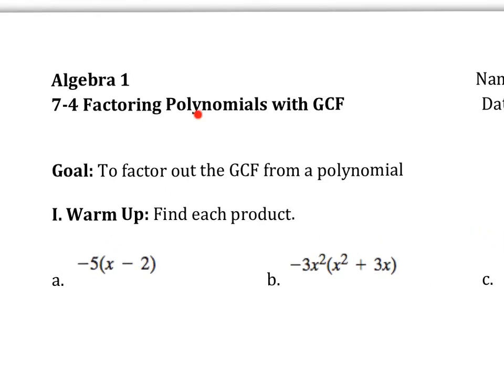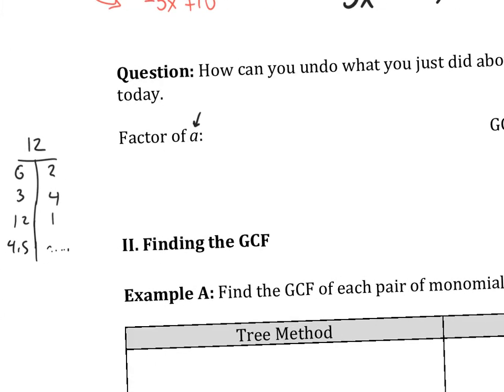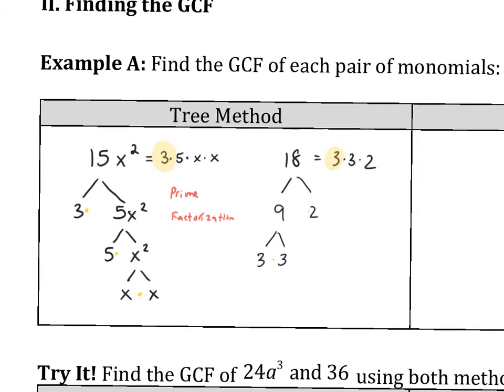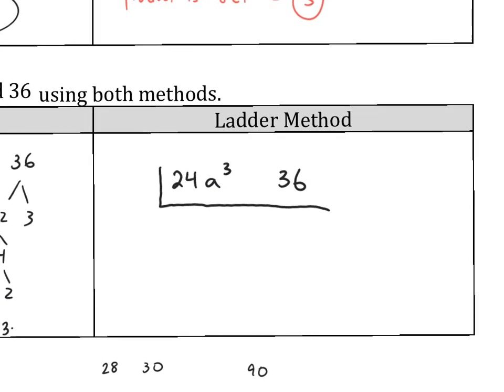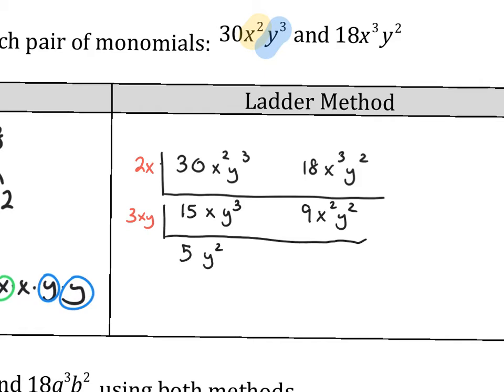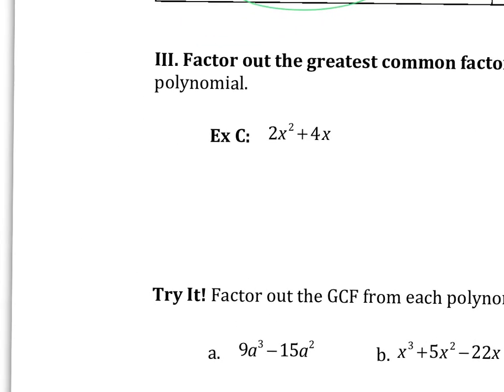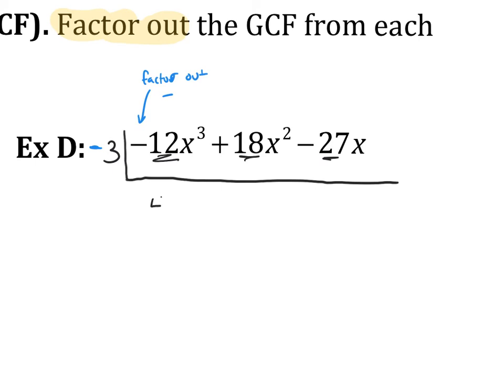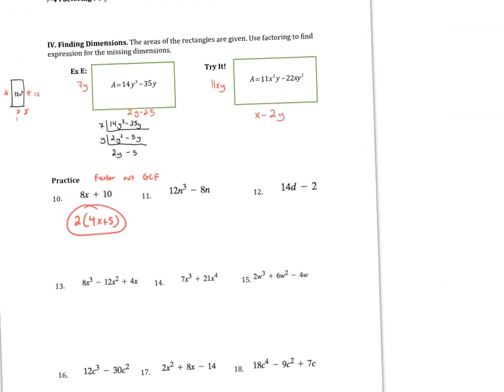Algebra 1 7-4 Factoring GCF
How the gehenna does one undo the distributive property. Well, today we are going to look at two methods of finding, and factoring out, the GCF from a polynomial.